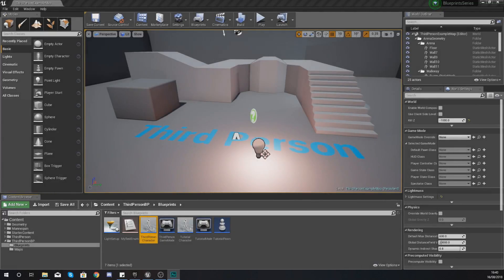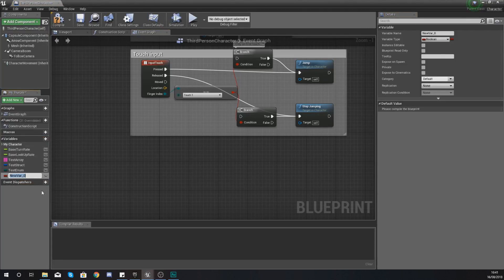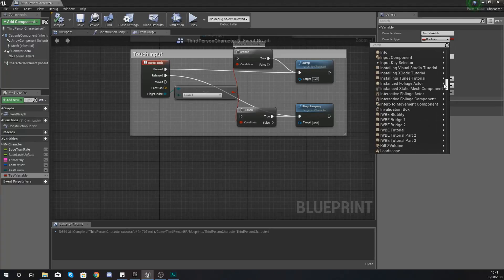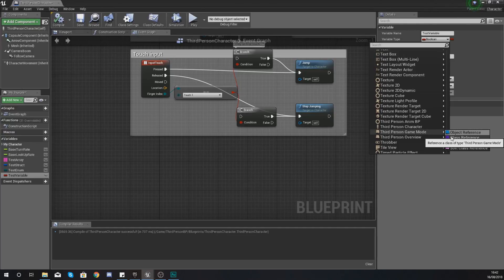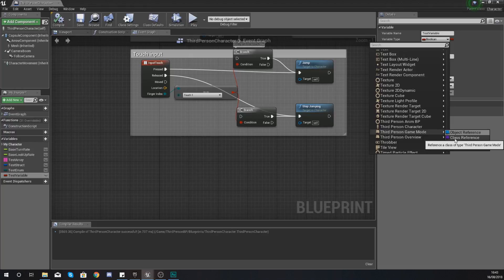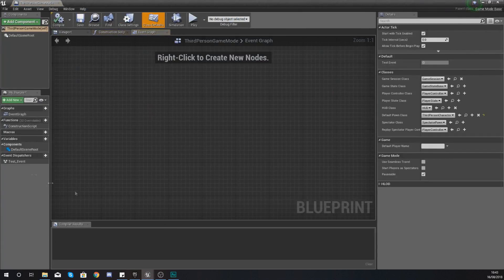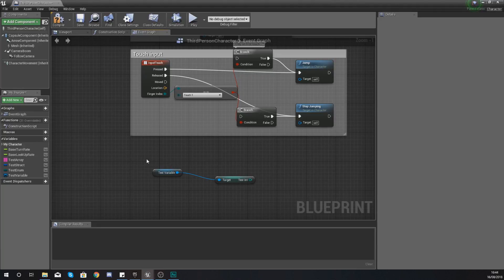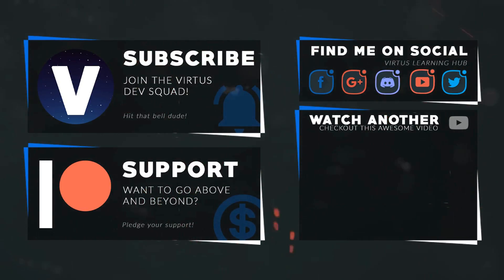Object & Class Variable Types - #28 Unreal Engine 4 Blueprints Tutorial Series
In this video we show you how you can create object and class variable types within our blueprint code. We also cover the difference between the two and the situations in which you would use them.

My Recommended Desktop Setup:
GTX 1060
AMD Ryzen 5 1500X
RAM Corsair 8 x2
Corsair CX750M
Case NZXT Phantom 410
Motherboard MSI Tomahawk
Corsair h110I Liquid Cooler
Blue Yeti Pro Microphone
Rode PSA1 Boom Arm
2TB HDD + 128GB SSD